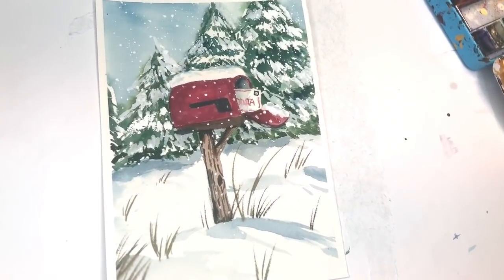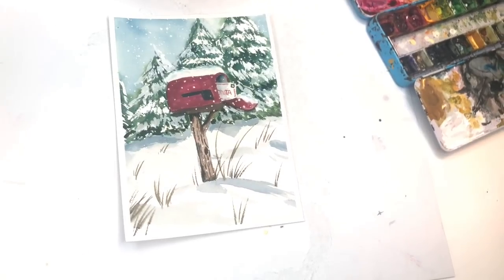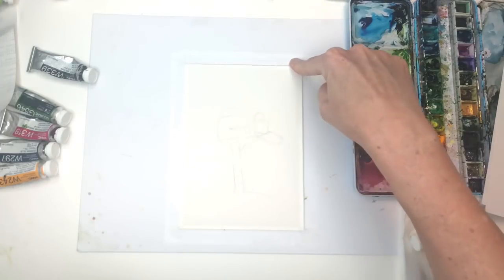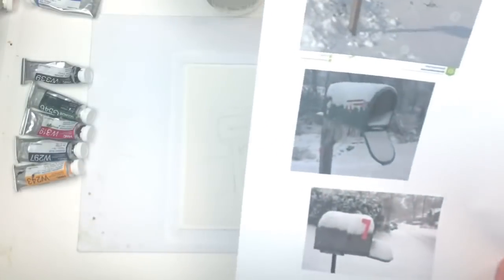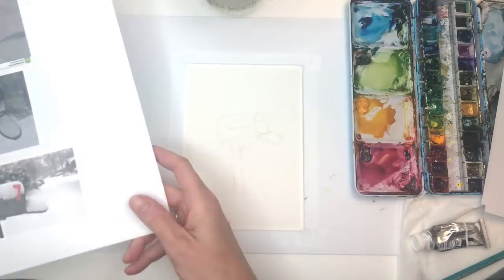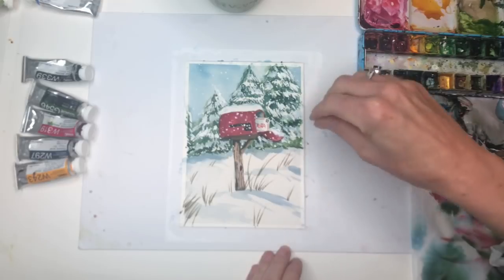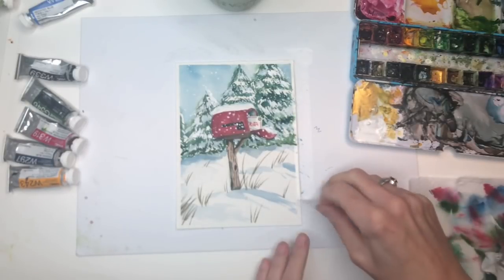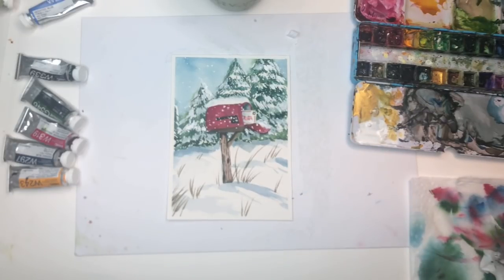Winter Watercolor Tutorial with mailbox and Santa Letter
Hey guys here is another fun Winter Watercolor Tutorial - a mailbox with a Santa letter in the snow!

Supplies: Supplies:
Holbein watercolor: Prussian blue, , cadmium yellow deep, vandyke brown ,black, white , quinachradone magenta , olive green
 Princeton  no. 8 long round"velvet touch, flat craft brush
white gouache

Ellen